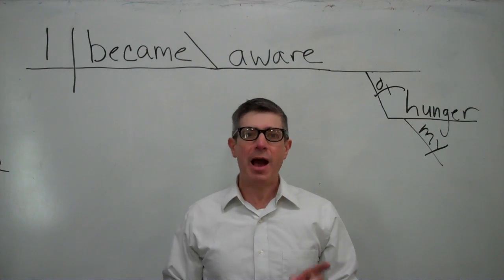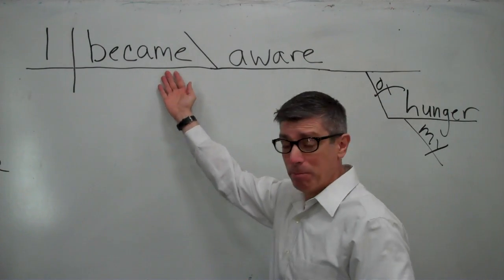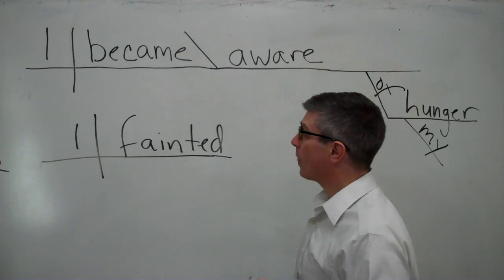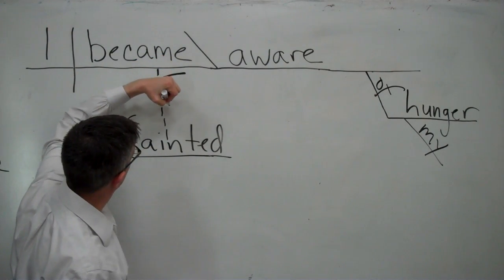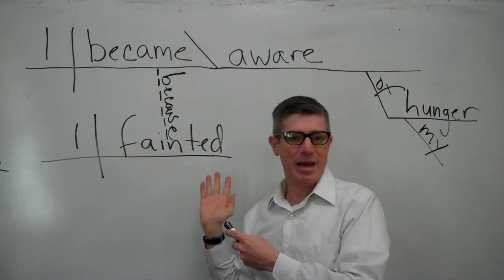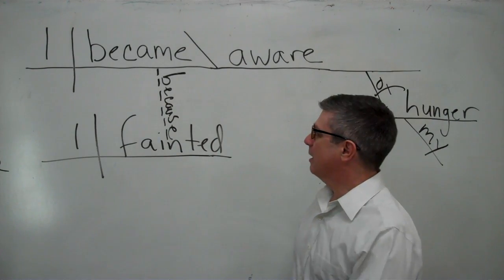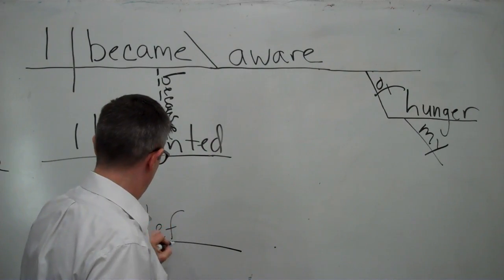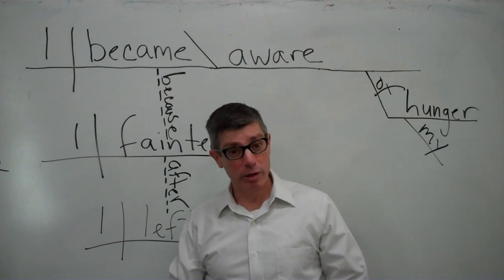Sentence Diagramming 11. The Subordinate Clause or Adverbial Clause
Yossarian the Grammarian demonstrates the one true and proper method for creating the diagram of a subordinate clause (a clause that functions as an adverb).